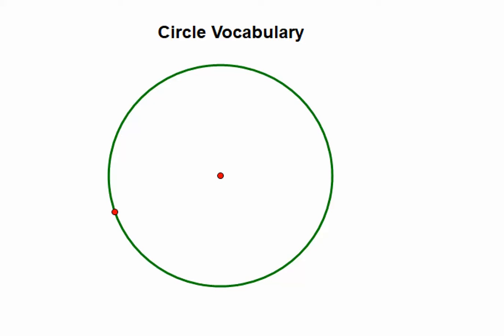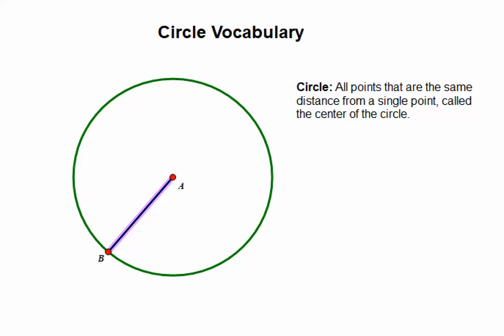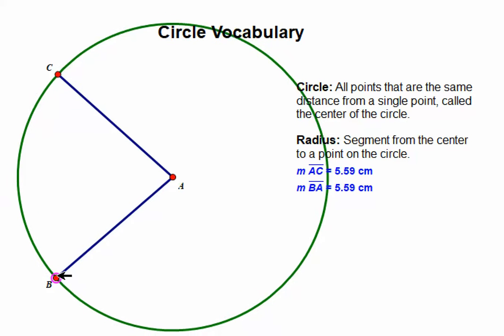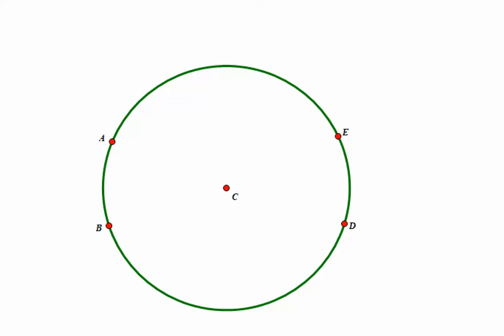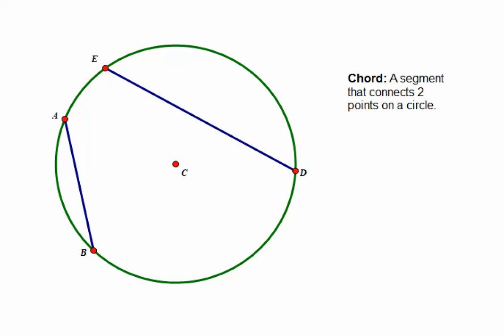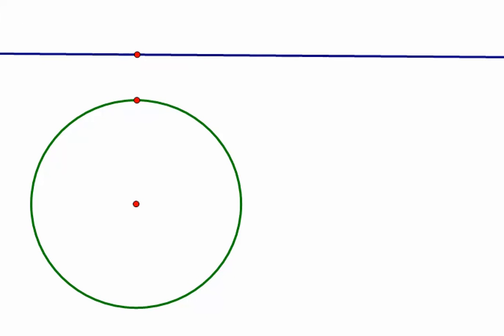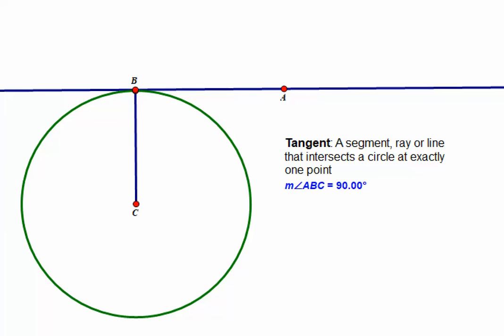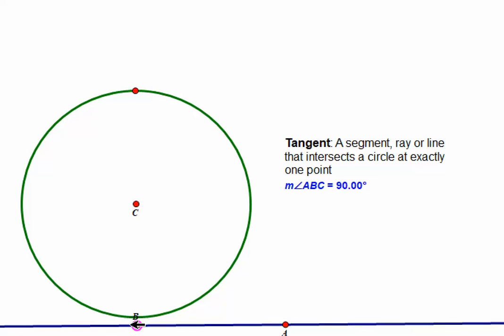Circle vocabulary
MNOHS Sketchpad Geometry
Circle, radius, diameter, chord, secant, tangent defintions